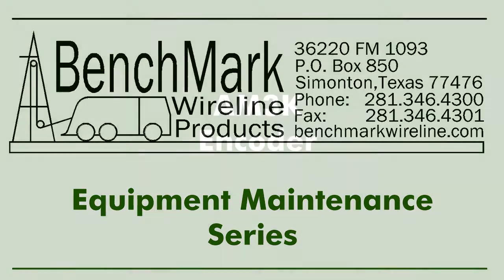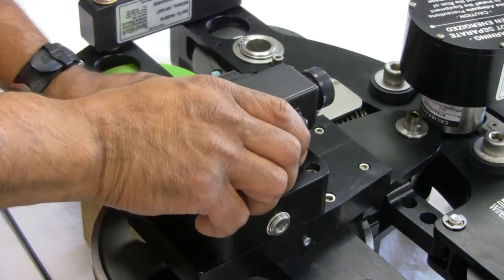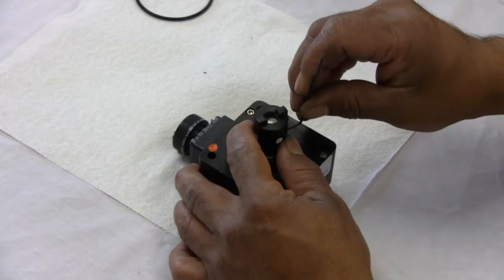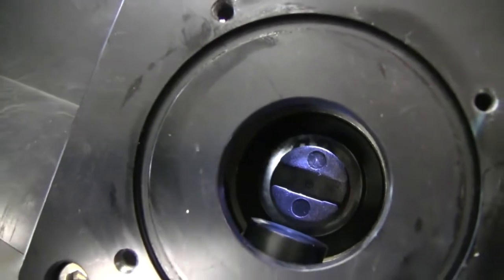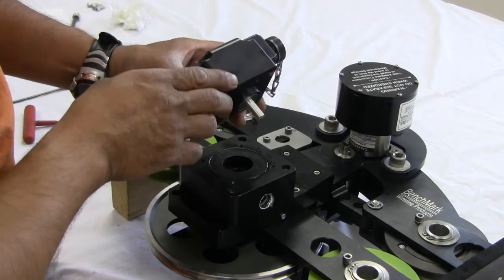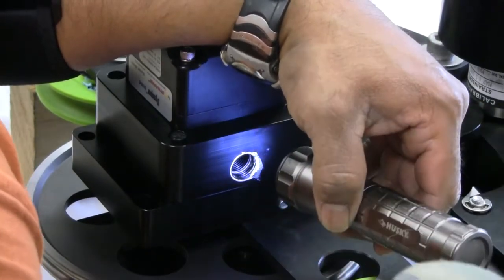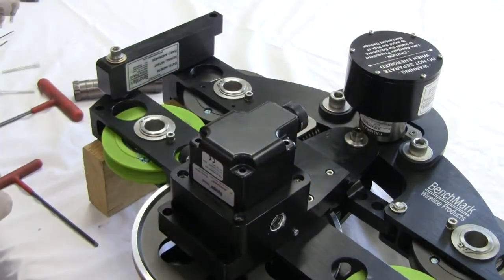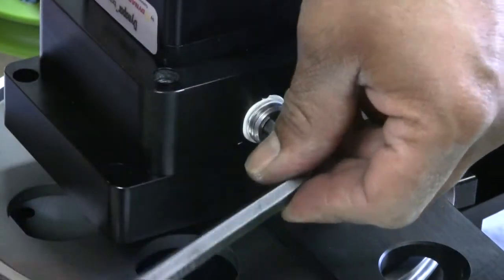AM3K - Encoder Replacement - BenchMark Wireline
Watch a demonstration video showing how to replace the Encoder on the AM3K measuring head from Benchmark Wireline.